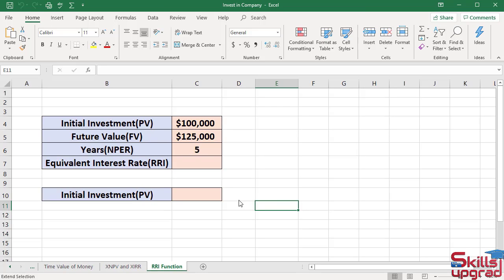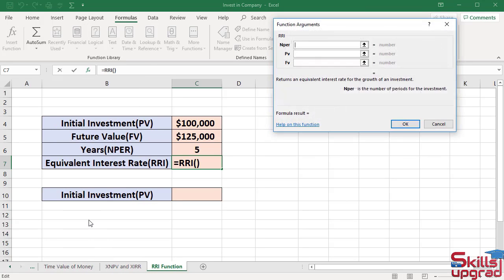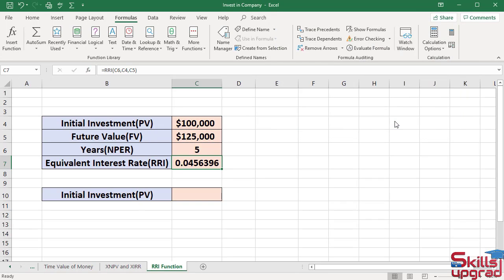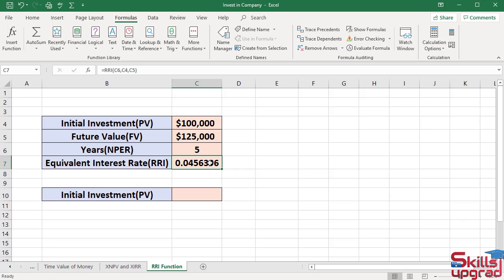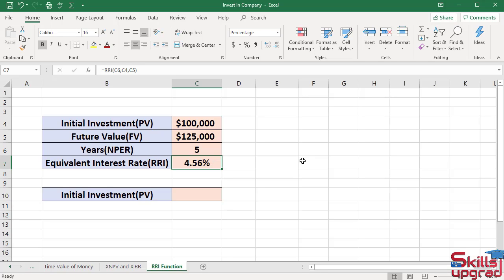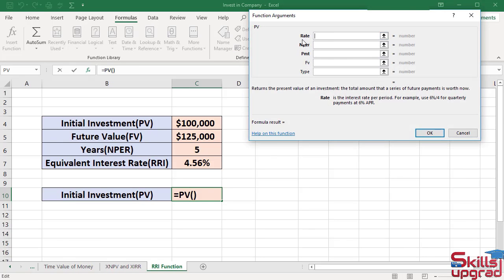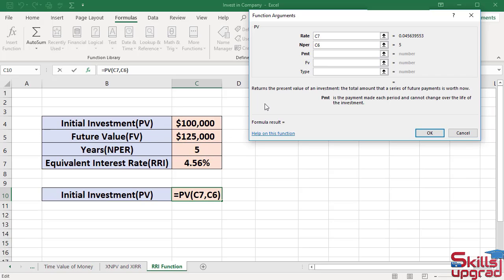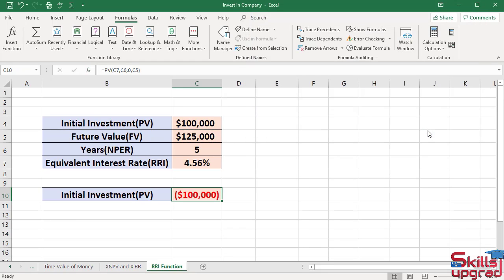MS Excel Advanced Course | Calculate Equivalent Value of Interest Rate by Using RRI Function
1-      Introduction to Excel
2-      Formatting a Worksheet
3-      Saving and Printing a Workbook
4-      Calculations With Basic Formulas
5-      Calculations Excel Functions
6-      Project Calculations with Operators and Functions
7-      IF and VLOOKUP Functions
8-      Date and Time Functions in an Excel
9-      Logical Functions in an Excel
10-    Lookup and Reference Functions in an Excel
11-    Text Functions in an Excel
12-    Math and Trigonometry Functions in an Excel
13-    Statistical Functions in an Excel
14-    Engineering Functions in an Excel
15-    Information Functions in an Excel
16-    Database Functions in an Excel
17-    Financial Functions: Borrow Money to Bank
18-    Financial Functions: Invest Money in the Bank Saving Account
19-    Financial Functions: Build Future Income Statement of Company
20-    Financial Functions: Calculate Depreciation of an Asset of Company
21-    Financial Functions: Invest Money in Company
22-    Basic Financial Examples(Learn Use of Operators +,-,/,*)
23-    Adding Column and Pie Charts in an Excel worksheet
24-    Adding Line and Combination Charts in an Excel
25-    MS Excel Spark lines (Line, Column, Win or Loss) and Data Bars
26-    MS Excel Waterfall Chart, Funnel Chart and Map Chart
27-    MS Excel People Graph, Sunburst Chart, Tree map and Bubble Charts
28-    MS Excel Stocks and Geography, Progress Chart
29-    MS Excel Analyzing Sales Data in Pivot Tables and Pivot Charts
30-    Creating Excel Tables, PivotTables and Pivot Charts
31-    Data Validation and Inserting Comments
32-    Analyzing Data in the MS Excel Table
33-    Analyzing Data with MS Excel PivotTables
34-    Analyzing Data with Business Intelligence (Power Queries and Trendlines)
35-    Analyzing Data with Business Intelligence (Forecast Sheet)
36-    Analyzing Data with Business Intelligence (Power Pivot, Data Model & Power Map)
37-    Extracting Data from the Website(Power Query, Power Pivot, Pivot Table)
38-    Loading Website Data into Power Map(Power Query, Power Map)
39-    Extracting Data from the Website(Power Query, Pivot Table)
40-    Extracting Football Team Data from the Website(Power Query, Pivot Table)
41-    Analyzing Business Data by using What-If Analysis Tools(Goal Seek, Data Table)
42-    Analyzing Business Data by using What-If Analysis Tools(Scenario Manager)
43-    Analyzing Business Data with Solver
44-    Create and Publish Dashboard
45-    Dashboard Layout Design : Create Sales Dashboard
46-    Data Analysis in PivotTables (Creating Revenue Dashboard)
47-    Microsoft Power BI
48-    Bookmarks Pane and Selection Pane In MS Excel
49-    Editing and Visualizing Data In MS Excel
50-    Extracting Data from the Website In MS Excel
51-    Extracting Sales Data from the Website In MS Excel
52-    Microsoft Excel New Quick Measure(Calculations Without Dax)
53-    Microsoft Excel Custom Visuals
54-    Microsoft Excel VBAs And Macros